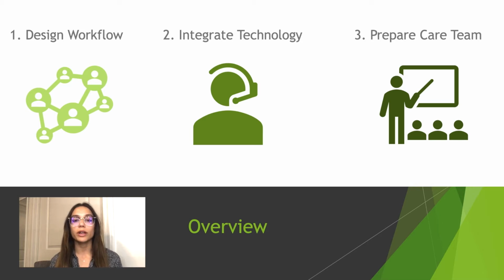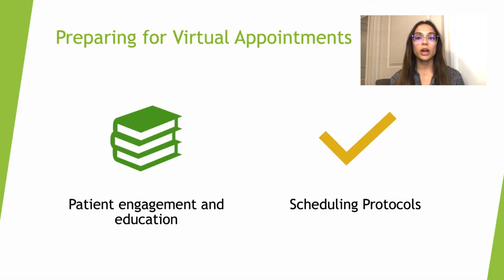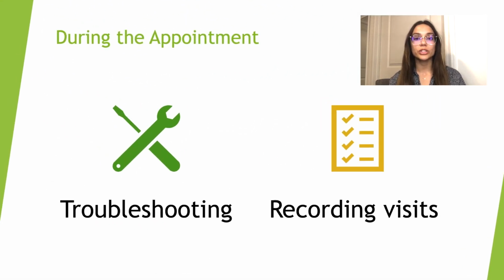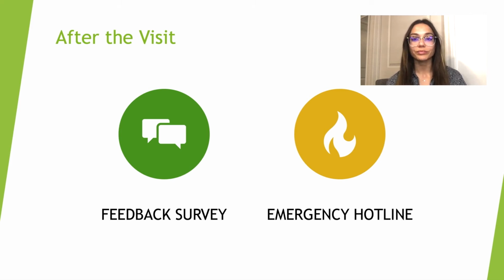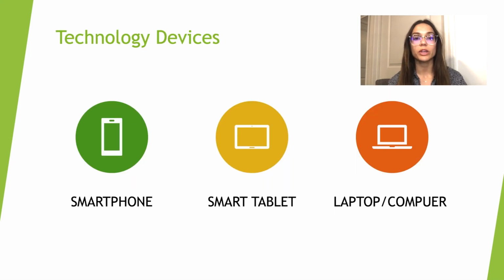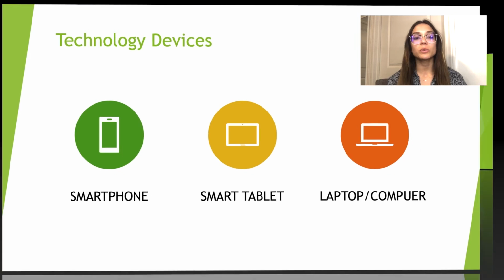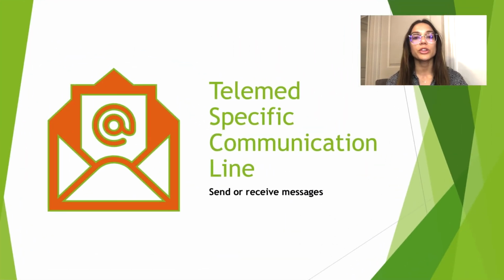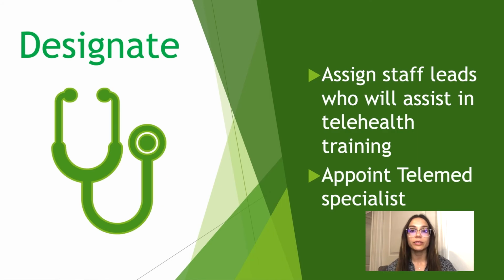Telehealth Preparation in 3 Steps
Part 3/5 in our series on developing telehealth programs.

Emergency Protocol Resource:

Creating an emergency plan.

Telemed Application List:

GoodRx. (n.d.). Top 10 most popular telemedicine apps. GoodRx.

As of mid-2020, nearly 90% of rural physicians reported they had been using telehealth services for less than 6 months:

Photo Credit Slides 4, 9, & 14:

John. (2020, November 5). Workflow design software: What does a workflow design tool do? Workflow Design Software | What does a workflow design tool do?